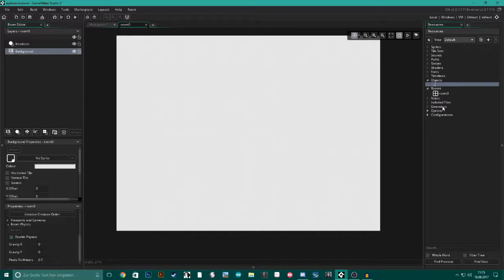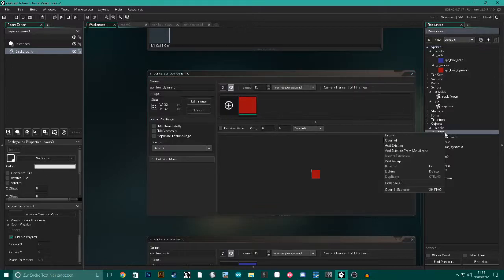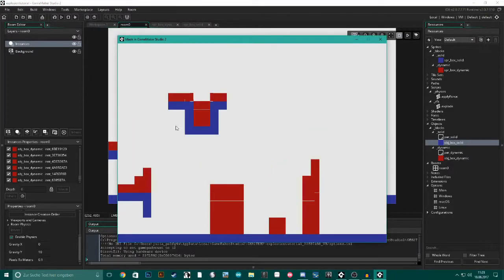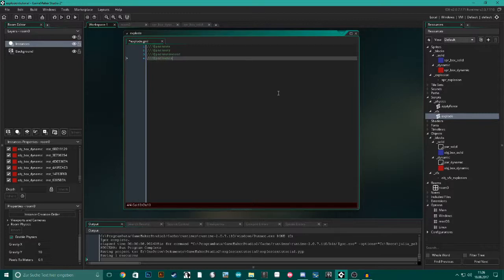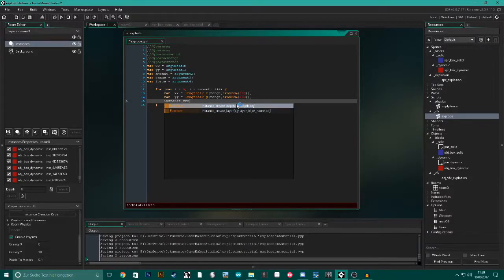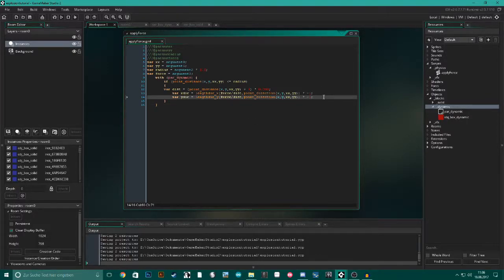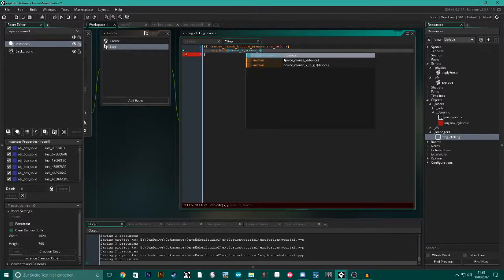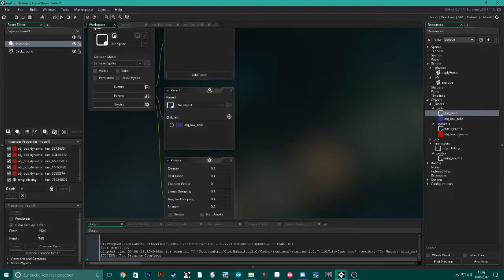GMS2 Phyiscs based explosions Beginner Tutorial